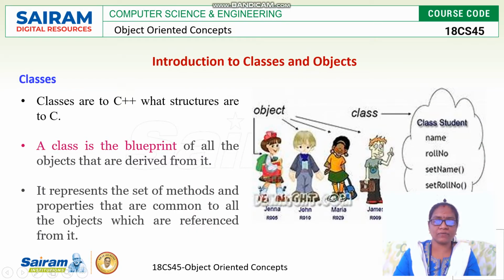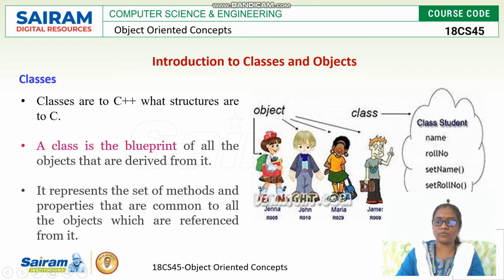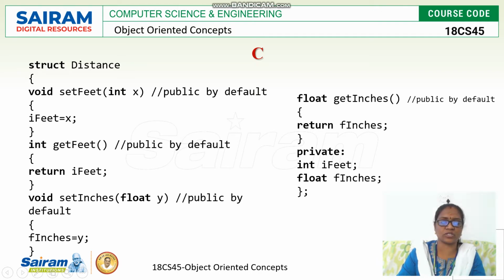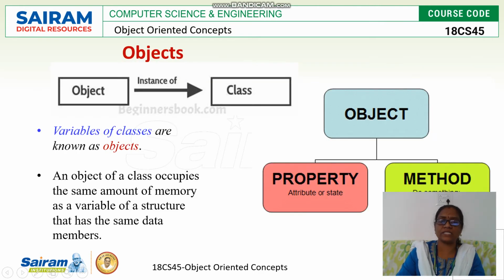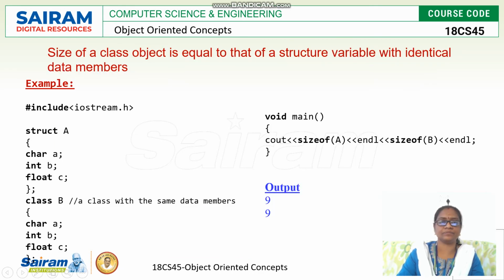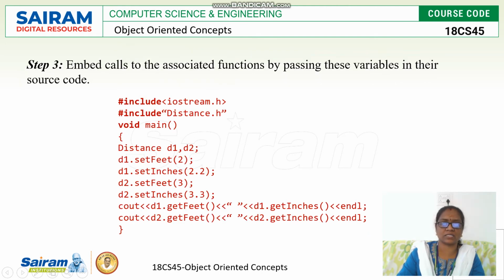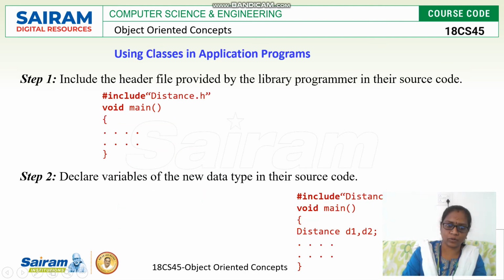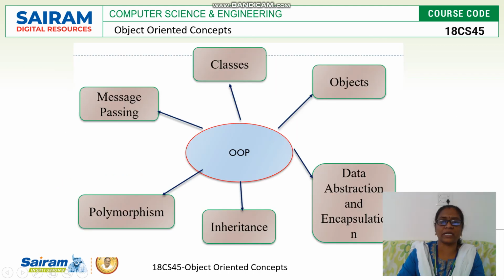Lecturevideo_18CS45_ Module1_Introd.Classes -part1_ C.Valarmathi